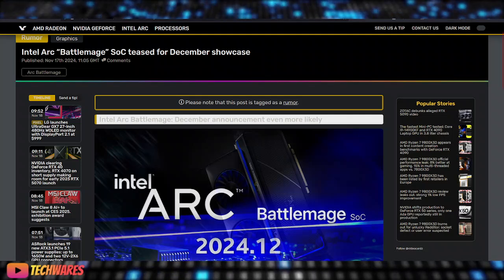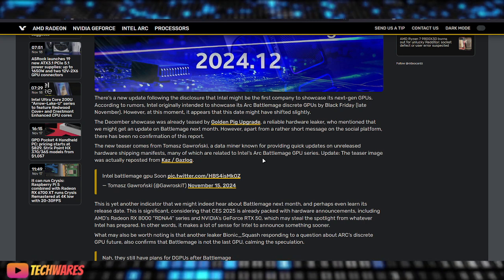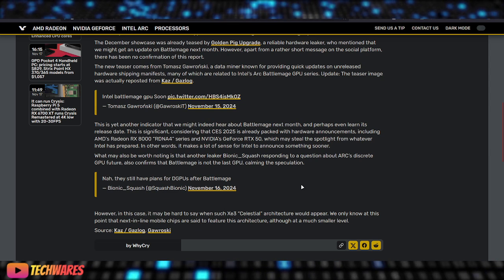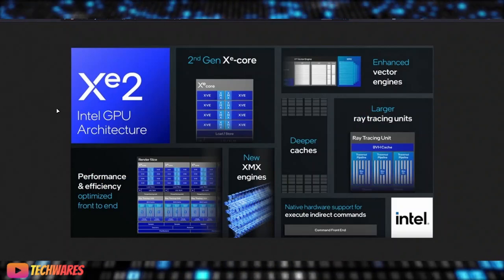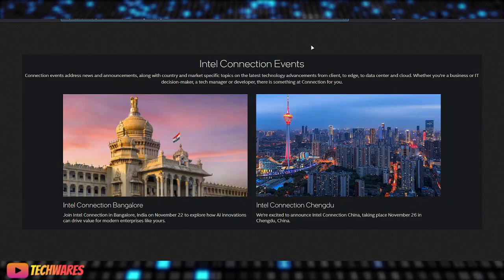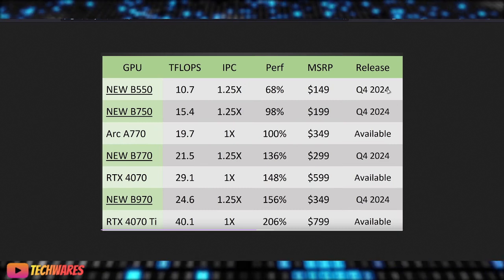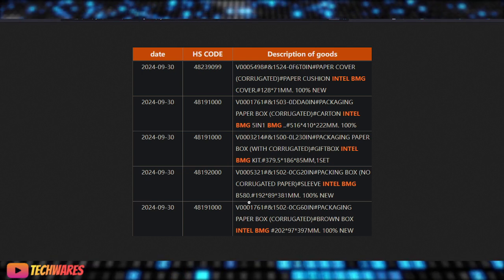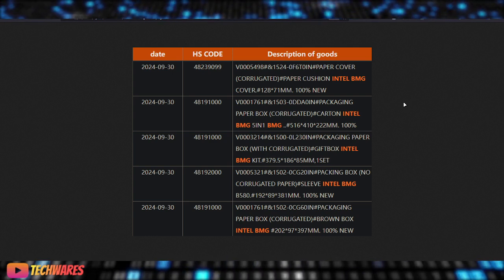Intel Arc B580 Limited Edition - Xe2-HPG Battlemage News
Get ready for an exciting December as Intel gears up to showcase its highly anticipated Arc Battlemage GPUs! 🚀 This next-gen GPU is set to make waves in the tech world, and we've got all the details you need to know.

In this video, we'll dive into:

- The latest news, rumors and leaks about the Intel Arc B-Series GPUs based on Xe 2 HPG architecture (code name Battlemage), including its potential specs and performance.
- The expected Intel Connection in Bangalore, India or Chengdu, China might see an announcement with the potential December release date and what it means for Intel's position in the GPU market.
- The leaked Intel Arc B580 Limited Edition GPU and how it fits into Intel's broader strategy with Xe3 (code name Celestial) C-Series GPUs.